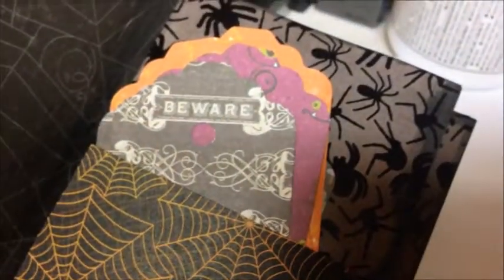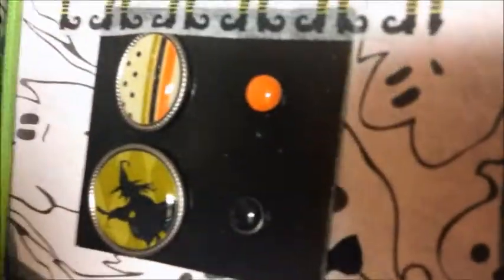Halloween in August Collab with The Scottish Crafter. 2018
Thank you for stopping by, Hope you have a great day! tfw :)
Here is the list of all the talented ladies taking part. I hope you get lots of spooktacular Halloween inspiration.

8. Christina Lopez Instagram
Sweetstix189